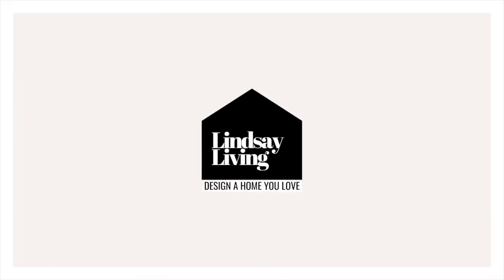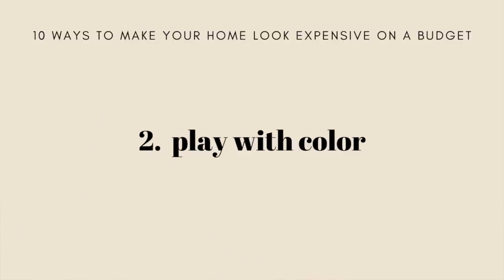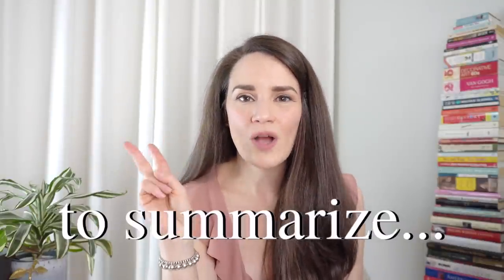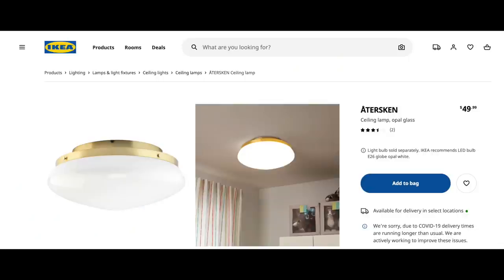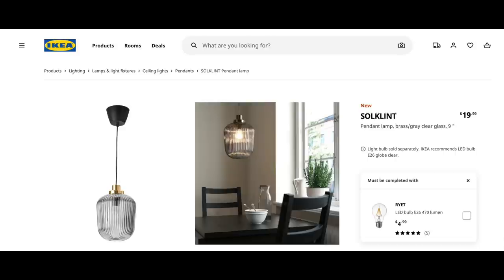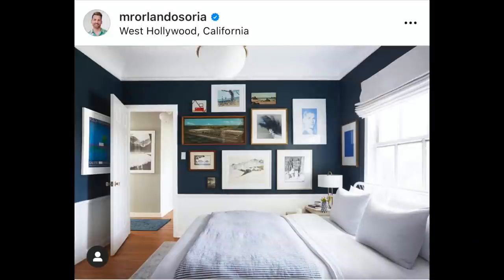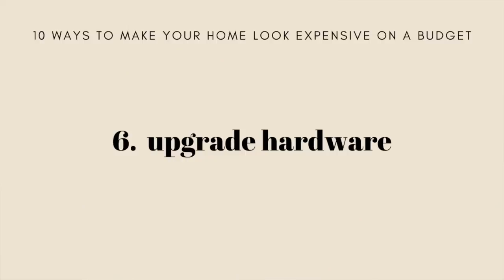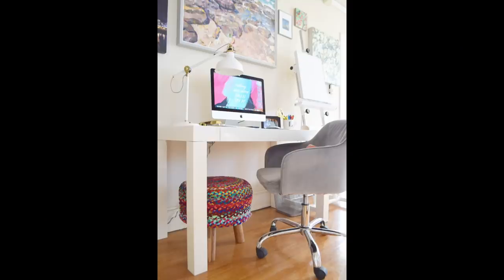DESIGN TIPS | 10 Easy Ways to Make Your Home Look More Expensive (on a BUDGET!)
Want to elevate your decor style, but on a tight budget? What if you want to embrace new trends for home decor in 2021, but can't pull together the cash to create your dream room? In today's video I'll give you 10 EASY TIPS to Make Your Home Look More Expensive on a Budget. I've been DIY designing my living spaces since I was a child. My mother was an interior designer and taught me so many great tips for changing up your space - even for free! I've used these tips over and over. It doesn't alway take a lot of money to make your home look custom and unique.

If you're new here, hi! I'm Lindsay Thurston. I'm an interior design enthusiast here to help you create a home that makes your day EVERY DAY. I created Lindsay Living to share my interior design advice, room makeovers, DIY home decor, and shopping tips to help anyone who wants to create their dream home on a budget.

TIMESTAMPS TO HELP YOU NAVIGATE TO THE TIPS YOU WANT
0:00 Welcome
0:39 Explore Contrast
1:36 Play with Color
3:11 Upgrade Light Fixtures
5:40 Incorporate Mirrors
6:48 Fresh Paint
8:30 Upgrade Hardware
9:16 Hand Window Treatments
11:31 Source New Furniture Secondhand
13:09 Rehang Existing Art
14:37 Decorate with [Real] Plants
17:35 What to Watch Next

PRODUCTS MENTIONED
There are so many affordable, stylish lighting options at IKEA! You can find something for any design style. Here are a few of my current favorites:
☆IKEA Återsken, ceiling lamp with 3 lights, opal glass, $89.99,
☆IKEA Återsken, ceiling lamp, $49.99, opal glass
☆IKEA Återsken, ceiling lamp, $49.99, clear glass
☆IKEA Kungshult/Sunneby, pendant lamp, white, $41.99,
☆IKEA Solklint, pendant lamp, brass/grey clear glass, 9”, $19.99,
☆IKEA Nävlinge, pendant lamp, white, 13”, $12.99,

JOIN OUR DIY INTERIOR DESIGN COMMUNITY
It helps YouTube to recommend this video to other people who might like it.

ASK LINDSAY
Do you have a home decor dilemma? Send your questions along with any pictures or even a short video to and I may feature your question and my advice in a future video.

MUSIC
If you are a video creator I highly recommend them!

The songs used in today's video are:
☆Golden Crates by Dusty Decks
☆Ring Wear Saga by Dusty Decks
☆Evergreen Fields by Tape Machines
☆Your Echo by Gregory David
☆Burnt Toast by Justnormal

Lindsay